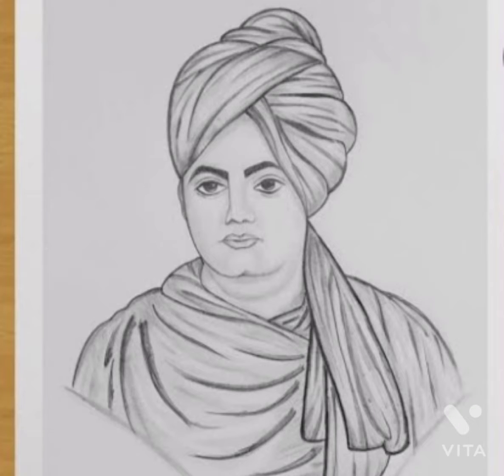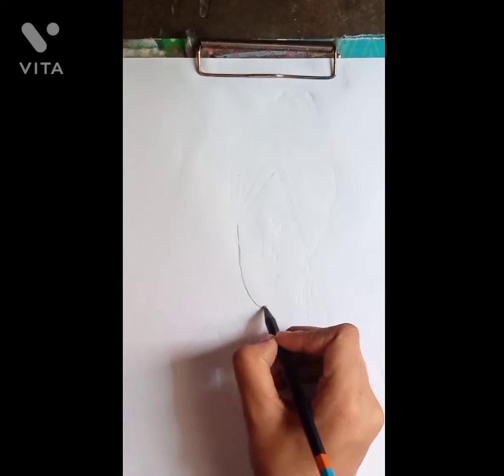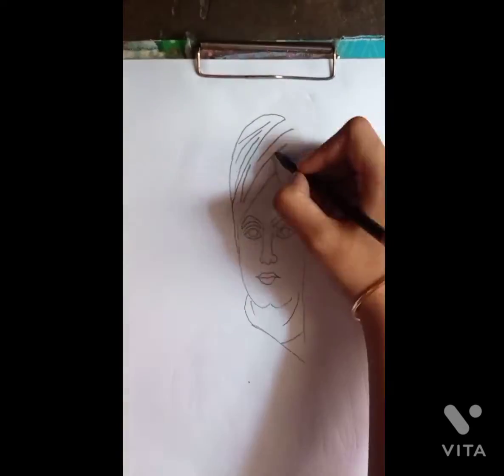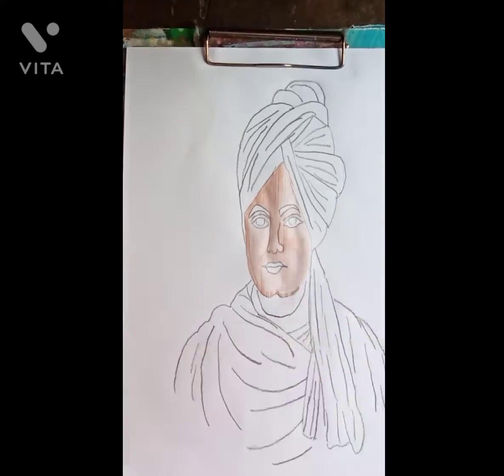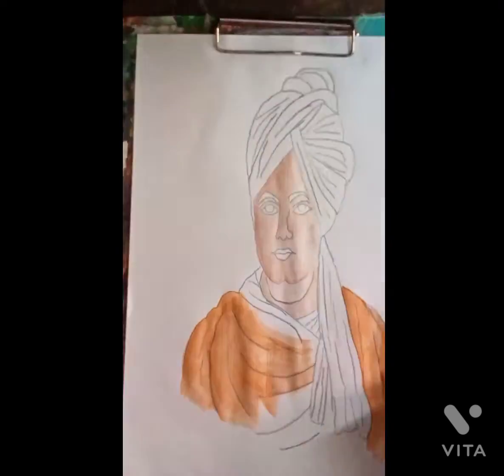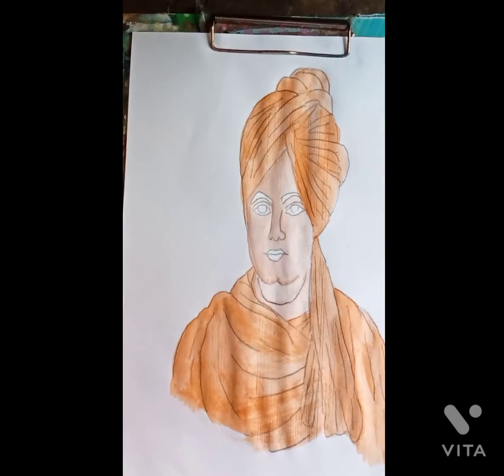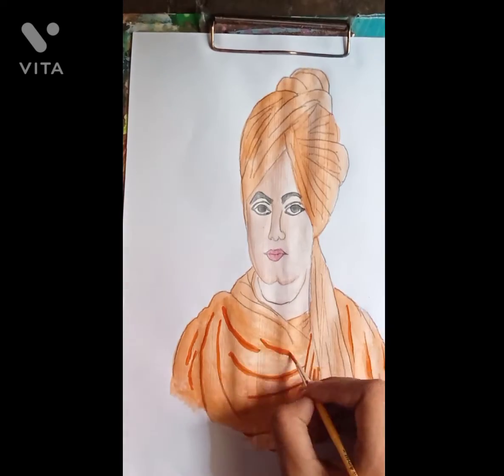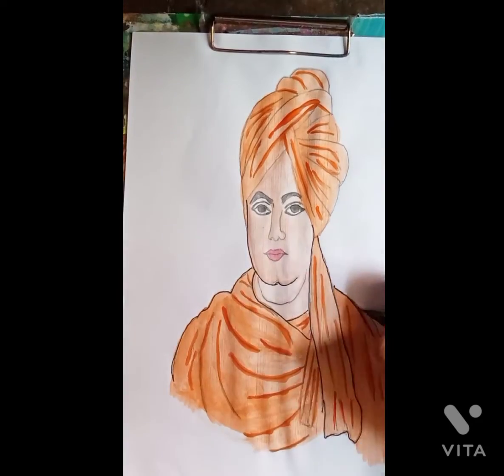Easy Vivekananda panting tutorial for beginners| step by step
today's video is on how to paint an easy  vevikanand panting..

palette colour:-
skine
white
dark orange
orange

brush-round brush -2

For more easy & simple panting videos pls

JAY MAHAKALI